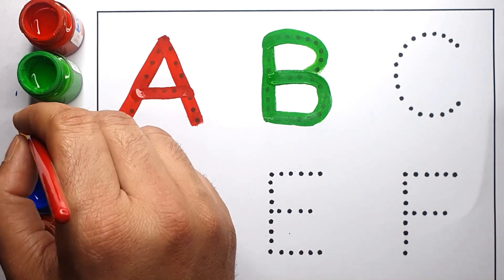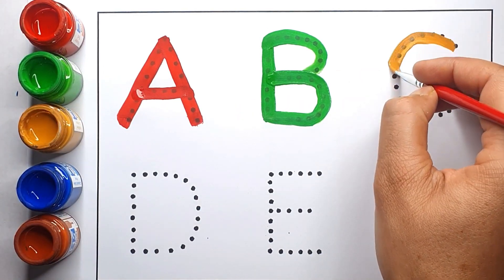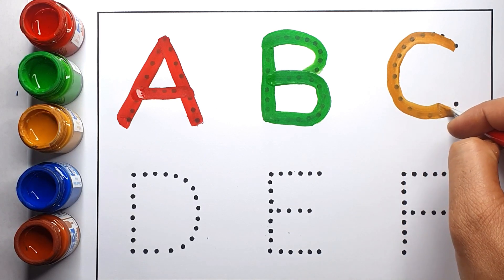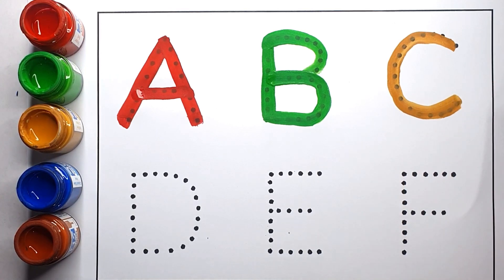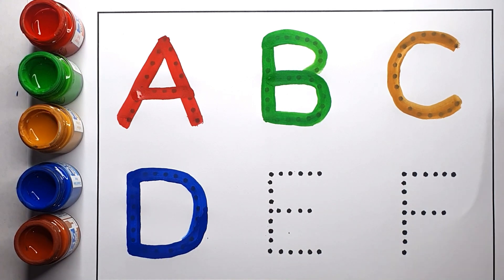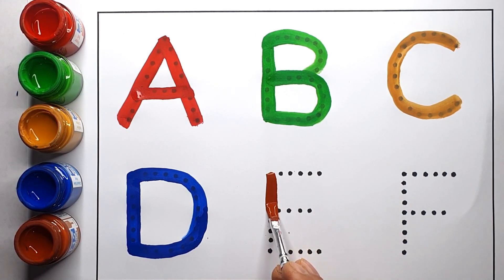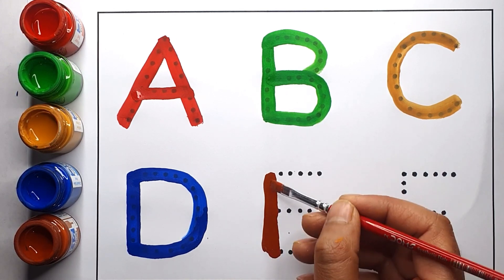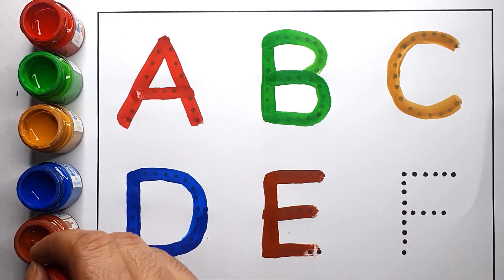a for apple b for ball c for cat, abcd rhymes, english alphabet, phonics song, अ से अनार, एबीसीडी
your querry

abc
abcd
abcde
a for aroplane 9. a for aroplane b for banana
a for aroplane b for banana c for car
abcdefg
English alphabet
abcd cartoon
a for apple bi for boy
alphabet songs
a for apple a for ant111
nursery rhymes
abcd rhymes
abcd alphabet
abcd
abcd varnamala
a se anar in hindi 33. k se kabutar
abcd varnamala
english varnamala
english alphabet
A for apple
kids alphabet
alphabet for kids
abc song
a for apple b for ball c for
alphabet song
apple apple
abcd abcd
A for apple wala video
A for apple video cartoon
ABCD
K se kabutar kha se kabutar
A for apple b for
Varnmala 57
a b c d
abcd song
abcd cartoon
cartoon
abc song
Apple
abcd video
alphabet
abcd a for apple
abc cartoon
a for apple wala
ice cream